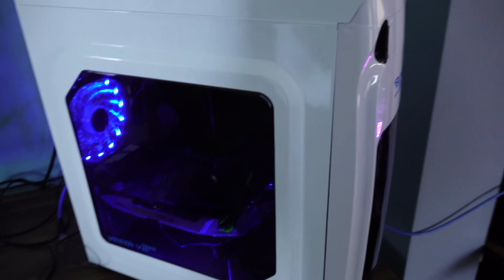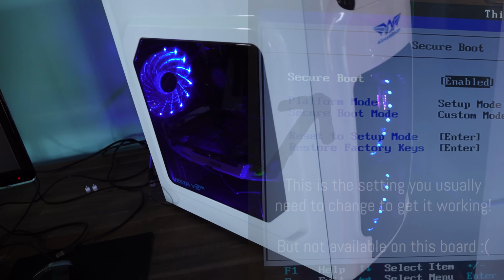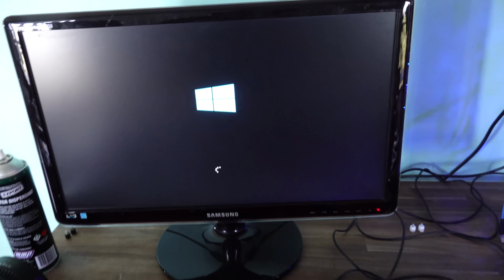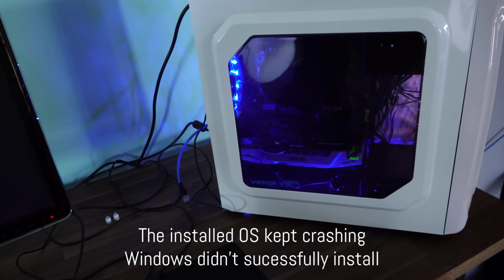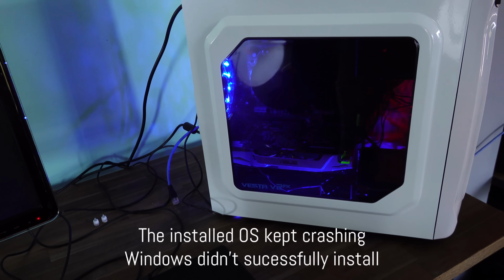Building PCs & More OEM Secure Boot Problems - A Tech YES Hurricane VLOG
Time to get back to it, with all these builds piling up and also things that need to be cleaned out, I thought I would document the process... Though things are much harder when working without a working hand... Though once built problems seem to be abound. The Acer 2nd Gen boards don't play nice with nvidia cards, and hence on the 1060 and 1050 Ti, need secure boot support.
But the problems don't just stop there, noisy fans and low noise adapters coupled with broken parts rear their head more so at a time when I seriously don't need it.

Search for a deal on a GTX 1060 6GB